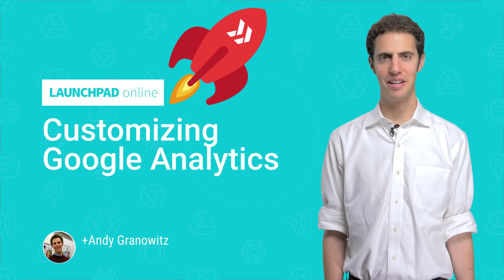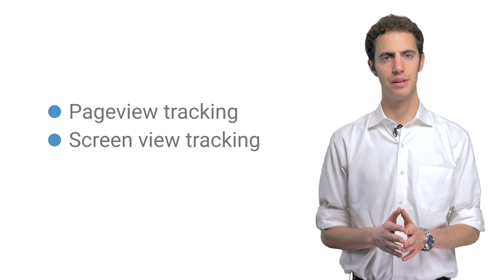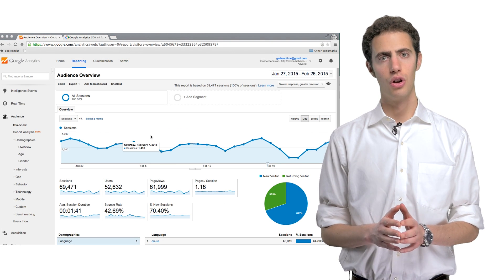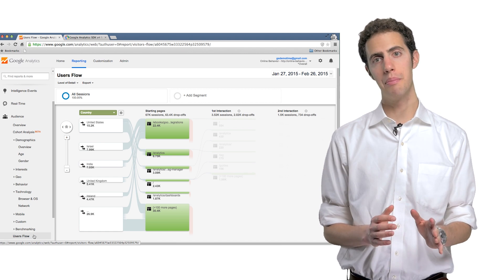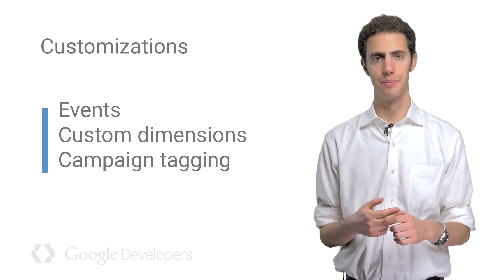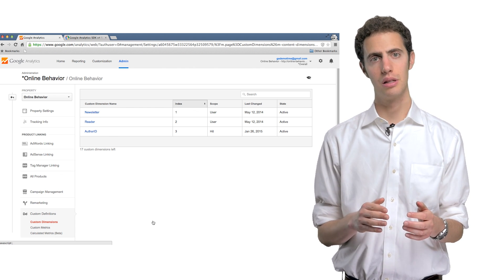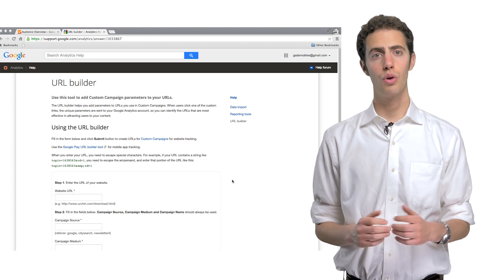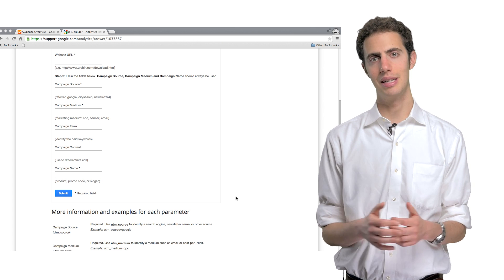Launchpad Online: Customizing Google Analytics for your startup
Are you using Analytics in your startup? Where else can you get info on where users come from, where they drop off your app or website, how long your pages take to load, and insights on what marketing efforts are effective? Developer Advocate Andy Granowitz walks you through what the tool has to offer.

What is the Launchpad Online series? It's a set of videos geared to get you, your idea, your startup, or your enterprise onboard building with Google tools and APIs.